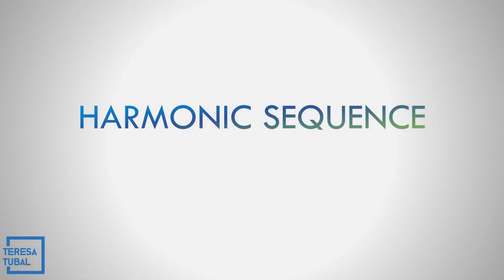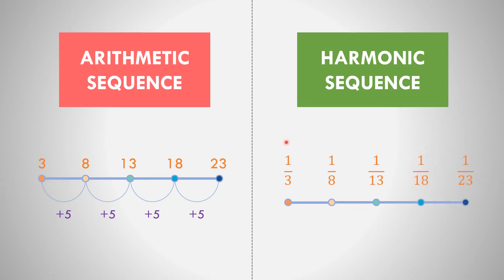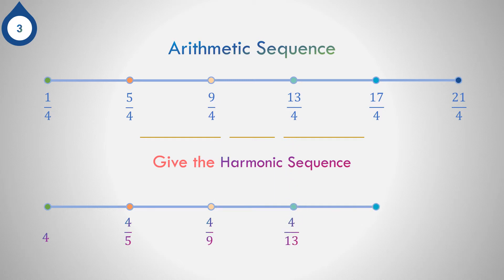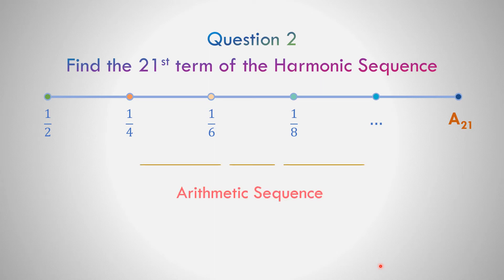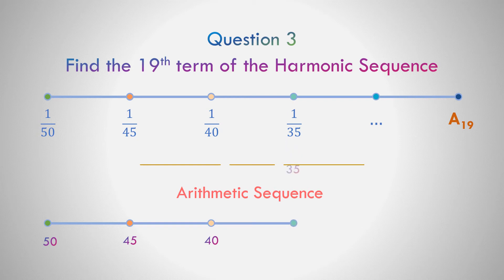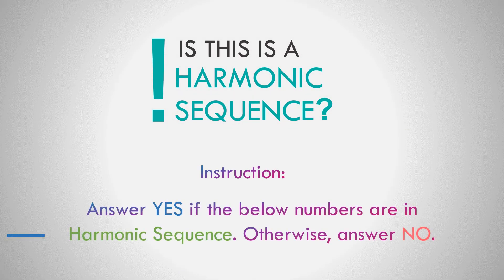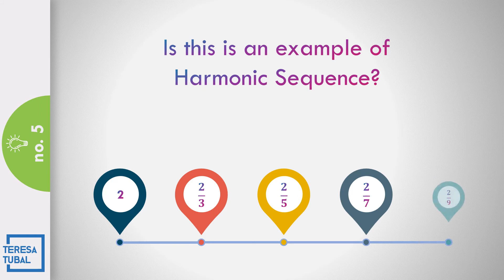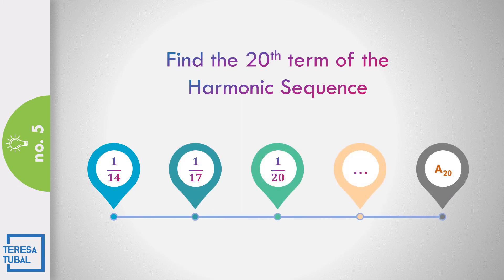Harmonic Sequence | GRADE10 Q1